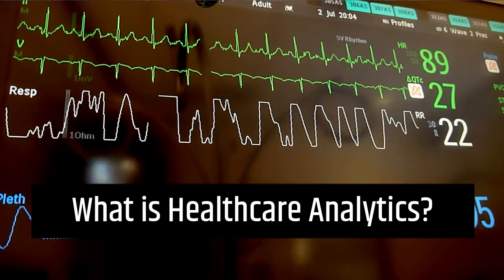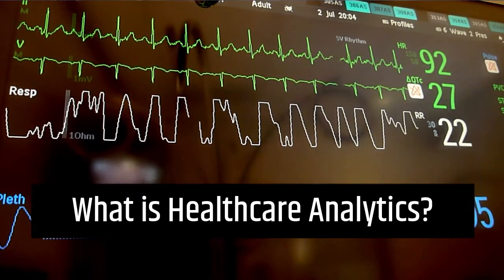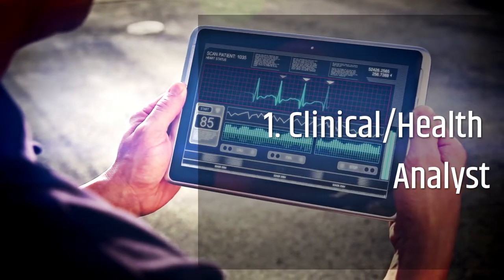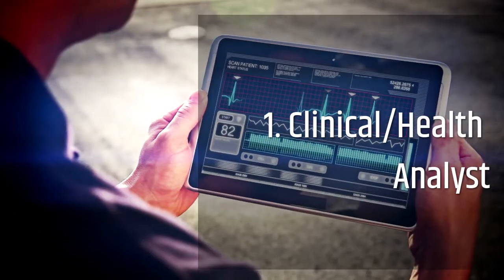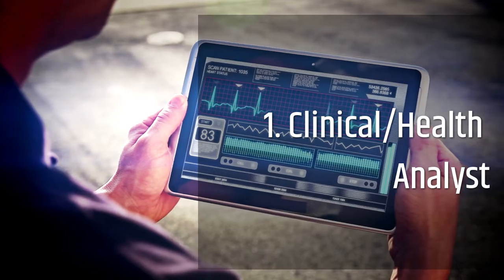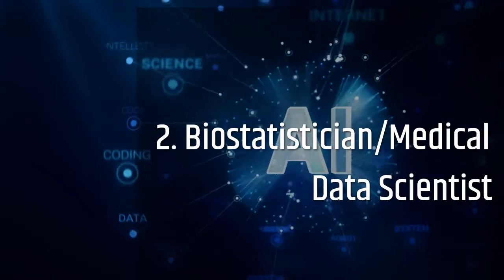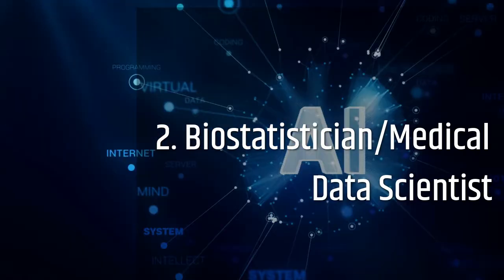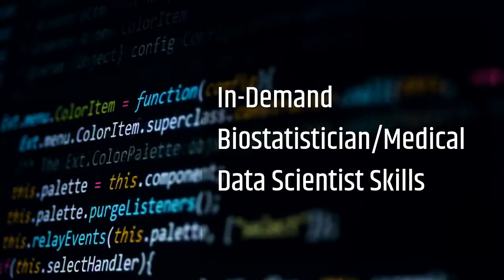Health Informatics ~ 4 Careers in Health Informatics NO ONE Talks About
In this video, I am going to go over 4 potential roles which fall into the field of healthcare analytics: Clinical, Health Analyst, Biostatistician & Medical Data Scientist.